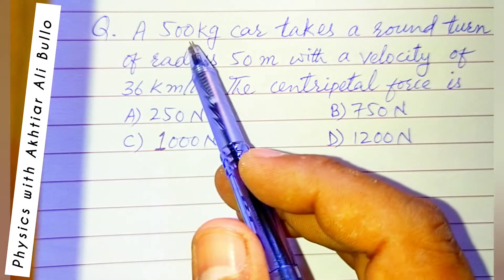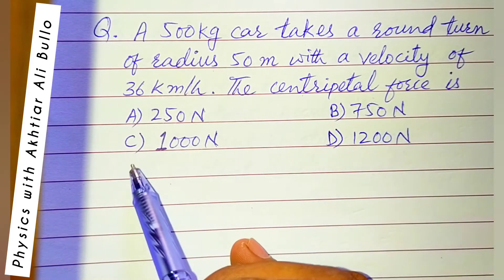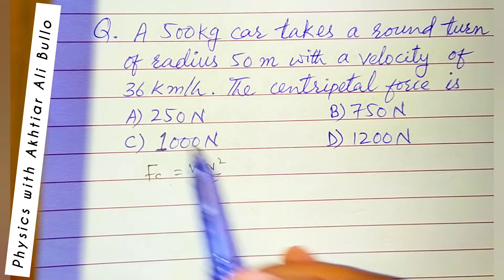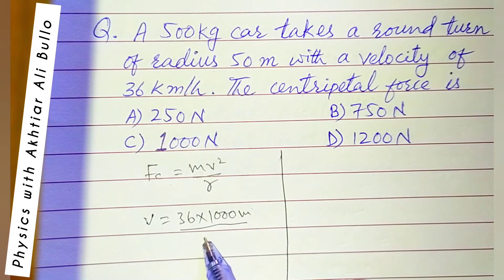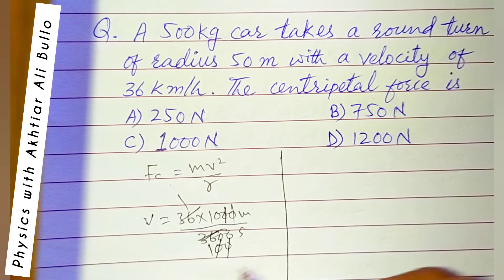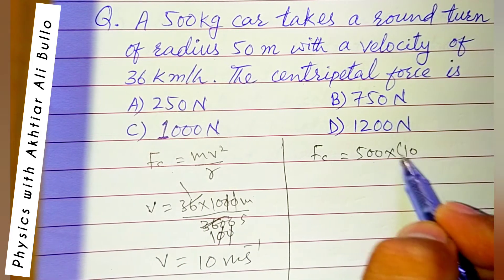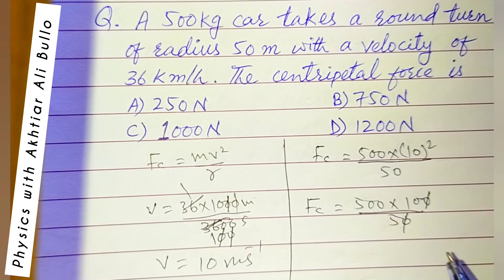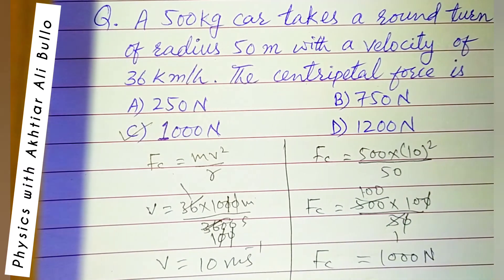A 500 kg car takes a round turn of radius 50 m with a velocity of 36 kmph.The centripetal force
A 500 kg car takes a round turn od radius 50 m with a velocity of 36 kmh-1.The centripetal force is